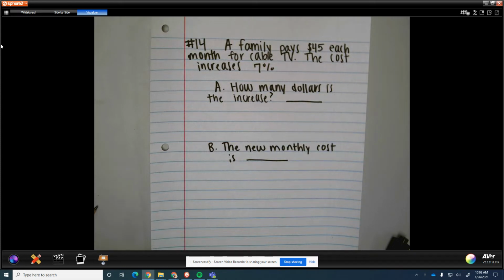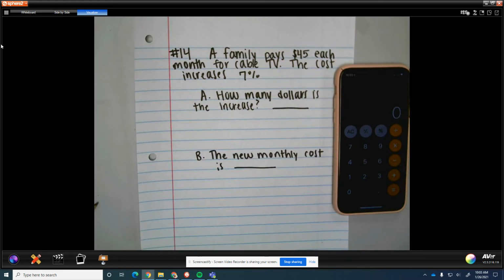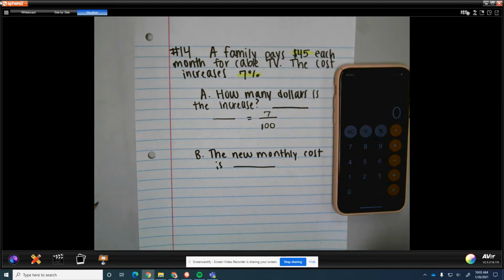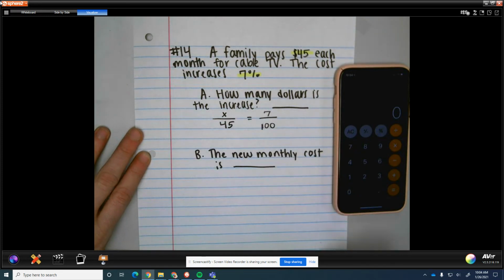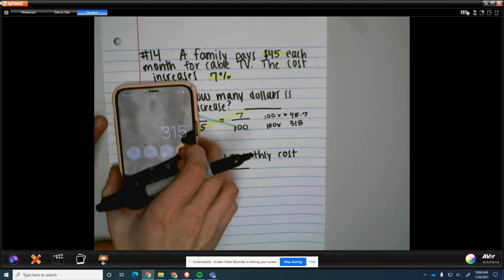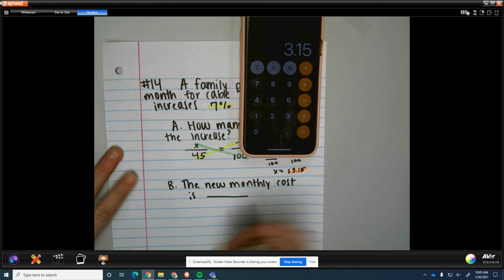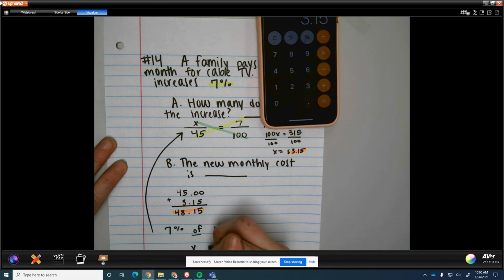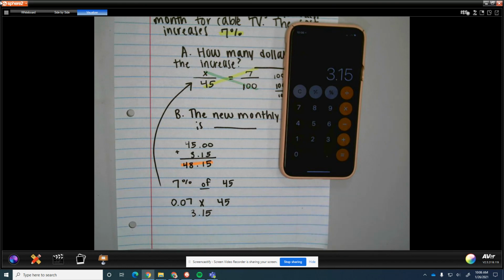Chapter 4 Study Guide # 14